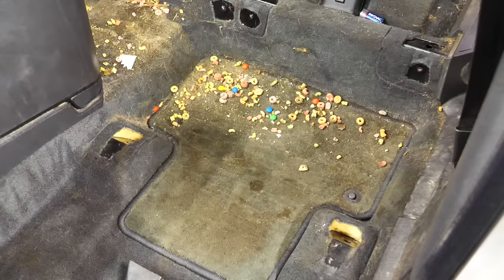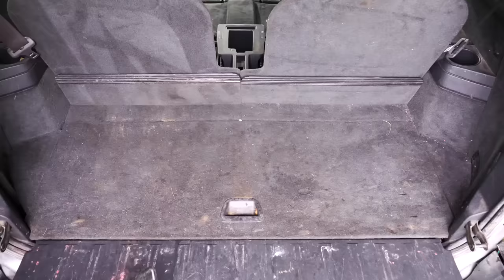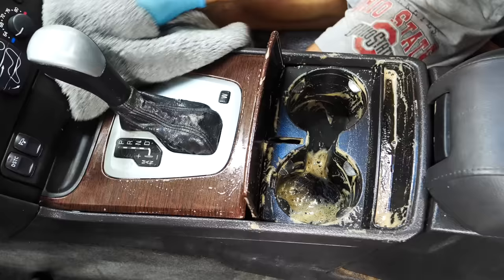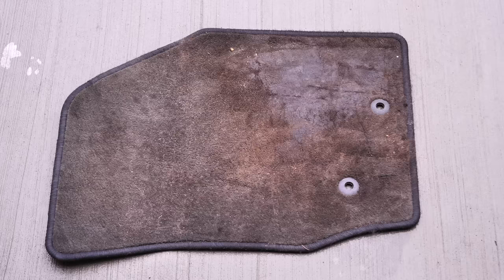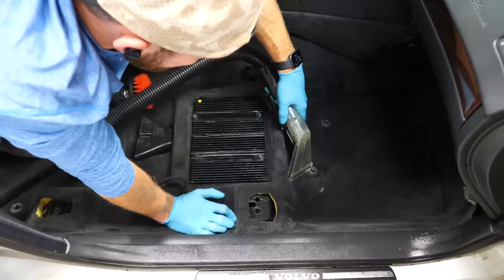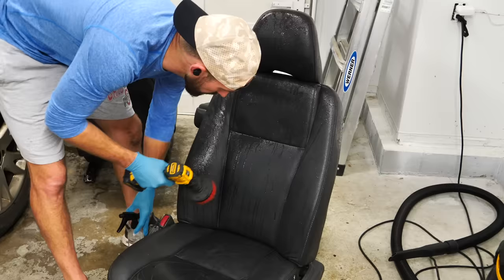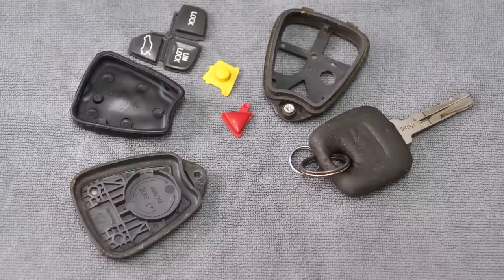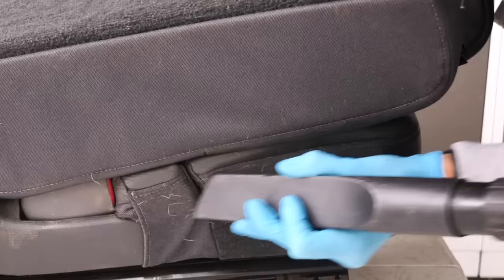Deep Cleaning A DISGUSTING SUV Volvo XC90 - Car Detailing Restoration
Dirtiest Car Detailing Series Ep. 61 of a Volvo XC90 SUV that is a complete disaster and was a dealership trade in for $400! This car was used for a road trip to drive clear across the country and back with 2 dogs in the back seat and that is why this thing is as nasty as it is! Stained carpet and seats and dog hair everywhere along with tons of food explosions that need some serious cleaning up! Cleaning a car and detailing a car is one of the most satisfying and rewarding experiences.